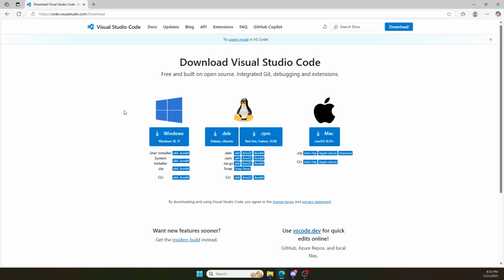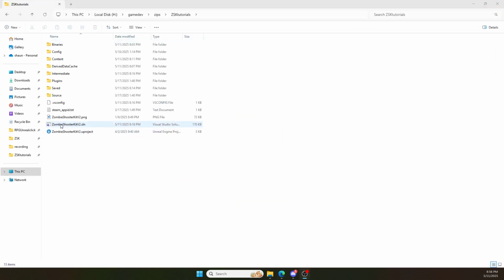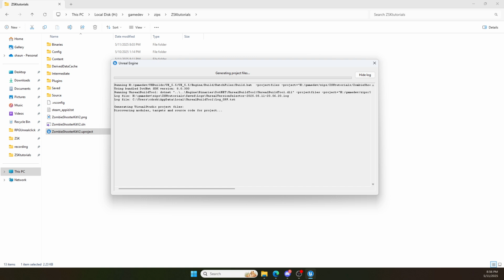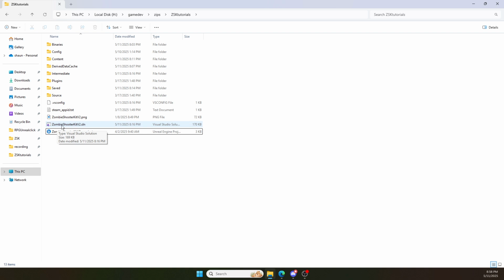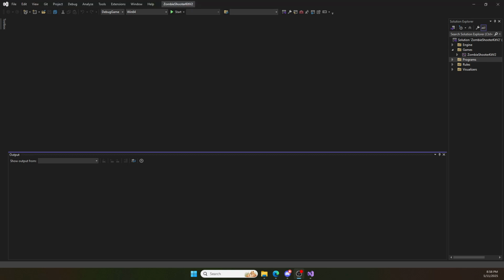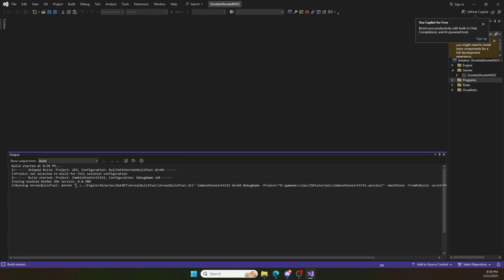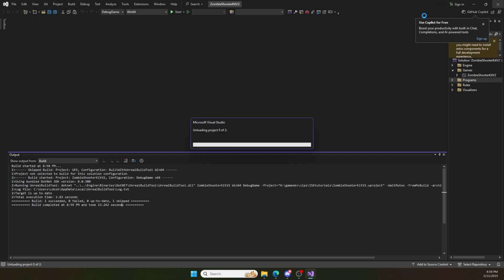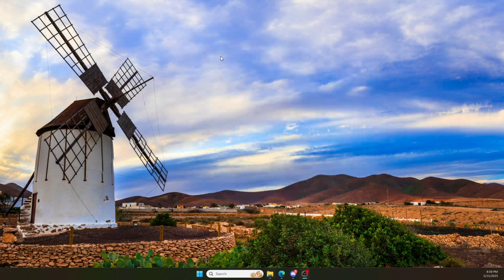ZSK v2.8.0 tutorial (Building the project from source if it fails to open up Part2)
visual code

to purchase the template